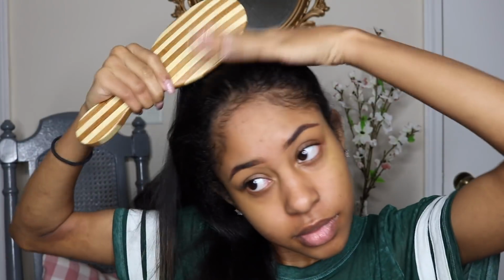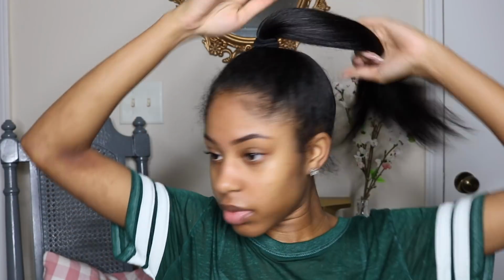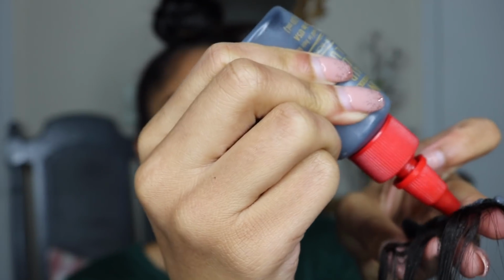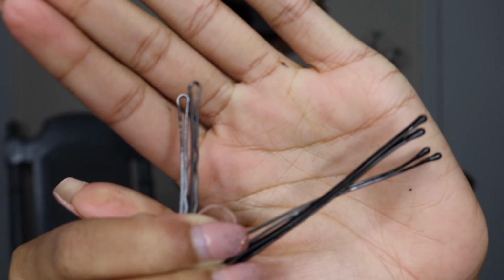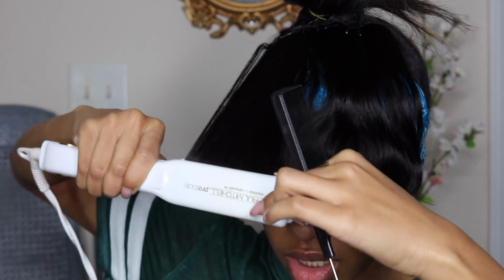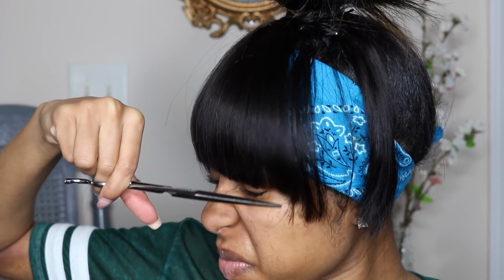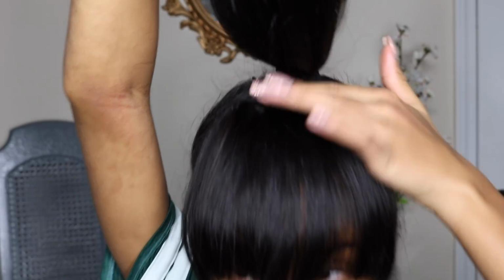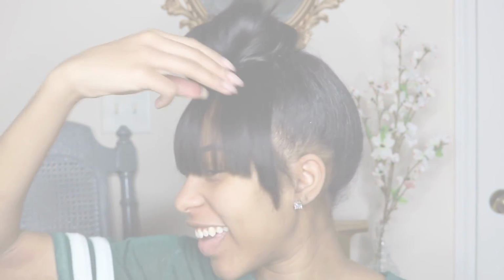Faux BANGS & BUN Tutorial ! | Isis Aryon ft. Beauty Forever Hair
Hi loves! Here is another Hairstyle that I hope you all enjoy!! Love ya!